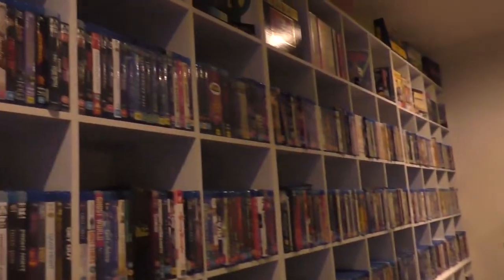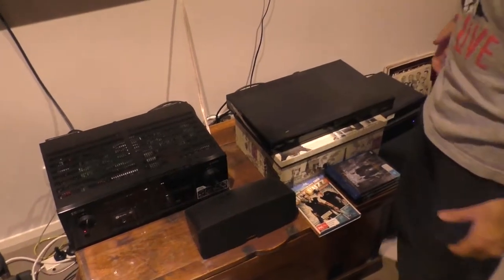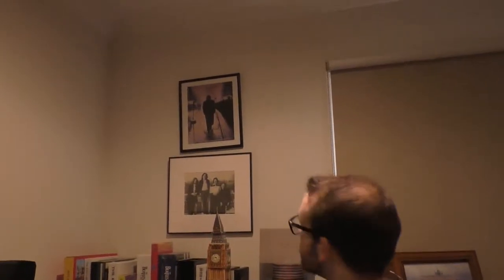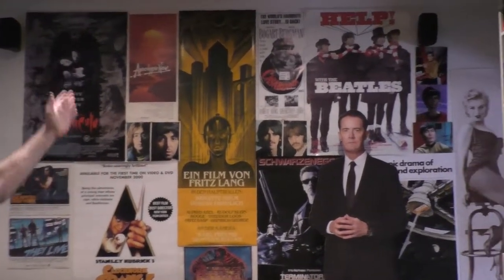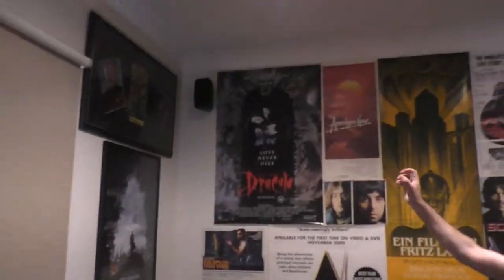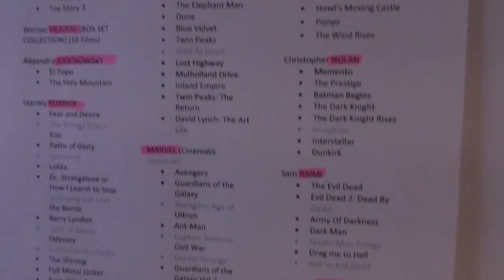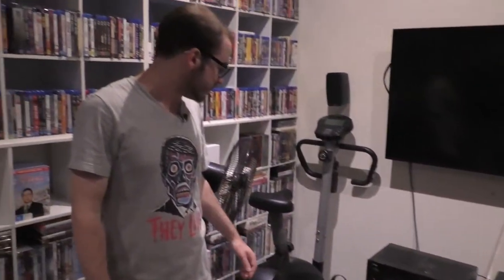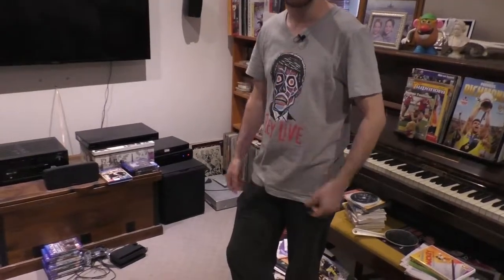The OFFICIAL Theatre Room Tour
Cooper says "HelloOoOoOoOoOoOoOo"